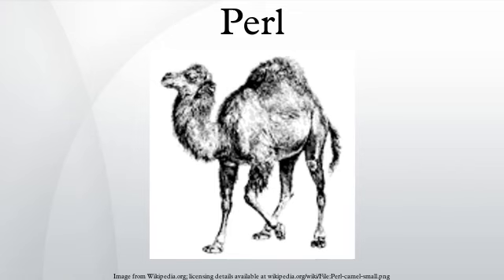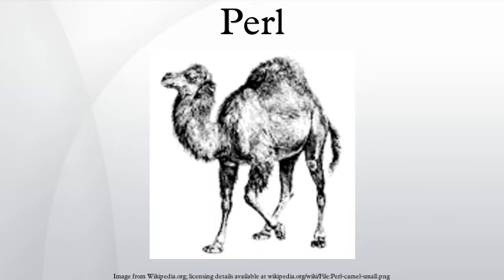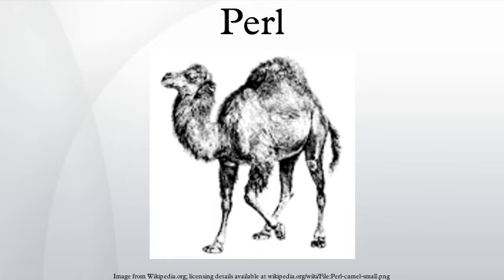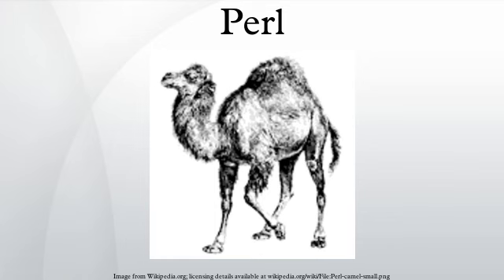Perl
Perl is a family of high-level, general-purpose, interpreted, dynamic programming languages. The languages in this family include Perl 5 and Perl 6.
Though Perl is not officially an acronym, there are various backronyms in use, such as: Practical Extraction and Reporting Language. Perl was originally developed by Larry Wall in 1987 as a general-purpose Unix scripting language to make report processing easier. Since then, it has undergone many changes and revisions. The latest major stable revision of Perl 5 is 5.20, released in May 2014. Perl 6, which began as a redesign of Perl 5 in 2000, eventually evolved into a separate language. Both languages continue to be developed independently by different development teams and liberally borrow ideas from one another.